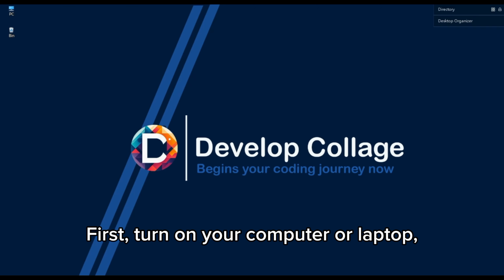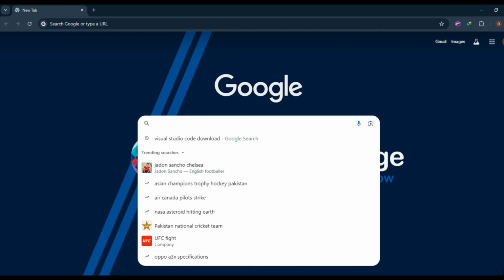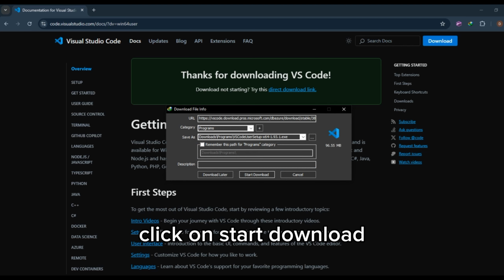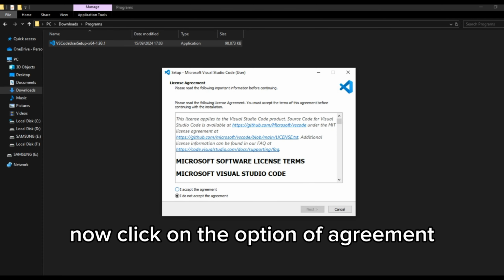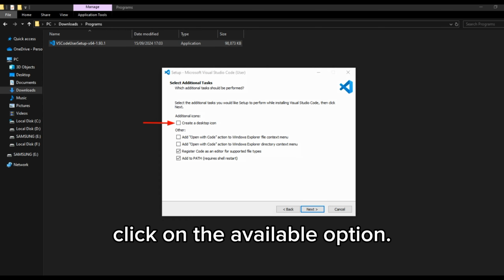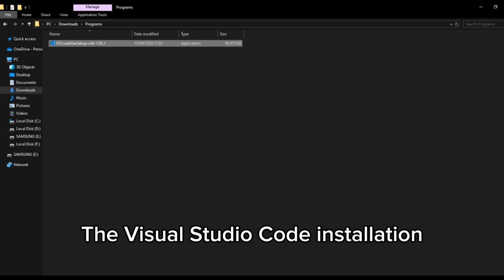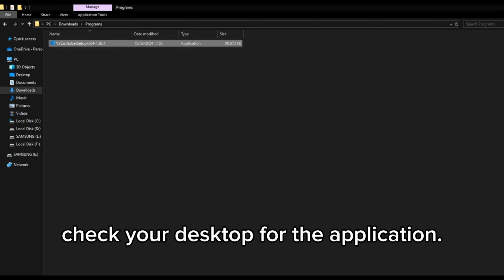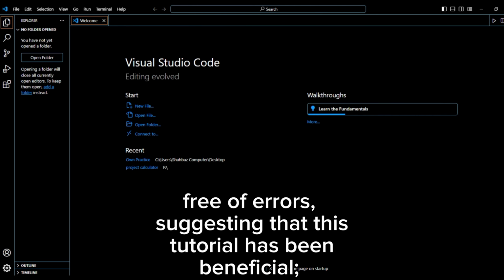How to Install visual studio code 2024 complete tutorial Explained by Develop Collage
🌟 Welcome to Develop Collage! 🌟

Are you passionate about graphic design and web development? Do you want to learn coding from scratch or enhance your existing skills? Look no further! At Develop Collage, we provide a comprehensive learning experience tailored to your needs.

What We Offer:
Graphic Design
Logo Design:
 Learn the art of creating impactful logos that represent brands.
Typography:
 Master the use of fonts and text to enhance your designs.
Photoshop & Illustrator:
 Dive into the world of professional design software.
Design Inspiration:
 Get inspired by the latest trends and creative ideas.
Motion Graphics:
 Bring your designs to life with animation and motion.
Web Development
HTML & CSS:
 Build the foundation of web development with these essential languages.
JavaScript:
 Add interactivity and dynamic features to your websites.
Responsive Design:
 Ensure your websites look great on all devices.
Front-End & Back-End Development:
 Learn both client-side and server-side programming.
Full-Stack Projects:
 Work on comprehensive projects that cover all aspects of web development.
Coding Tutorials
Step-by-Step Guides:
 Follow our detailed tutorials to learn coding at your own pace.
Interactive Lessons:
 Engage with hands-on exercises and real-world examples.
Coding Challenges:
 Test your skills with fun and challenging coding problems.
Project-Based Learning:
 Apply your knowledge by working on exciting projects.
Community Support:
Courses
Free & Paid Courses: Access a variety of courses that fit your budget and learning style.
Certificates: Earn certificates to showcase your skills and achievements.
Course Reviews: Read reviews and recommendations to choose the best courses for you.
Resource Library: Explore our extensive library of coding and design resources.
Skill Development: Continuously improve your skills with our curated learning paths.